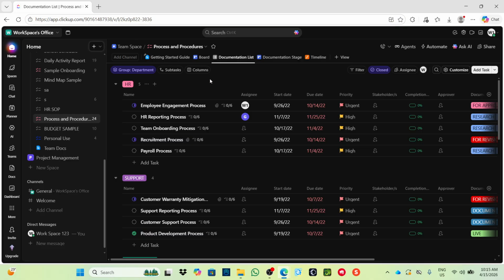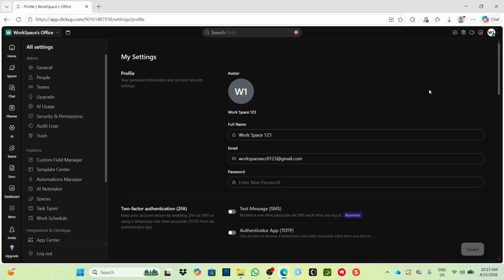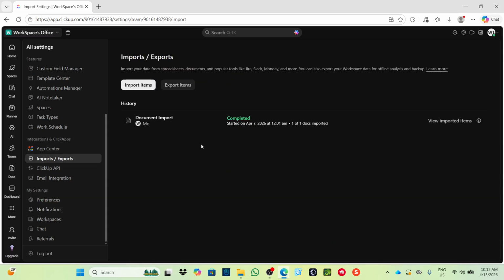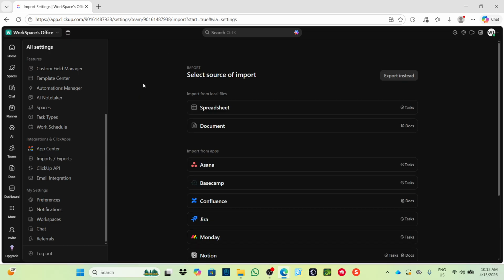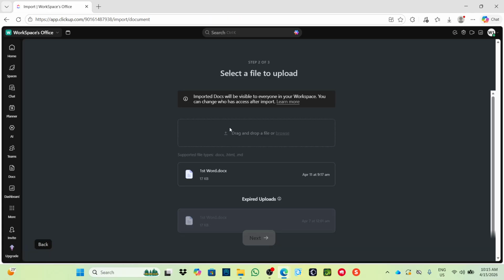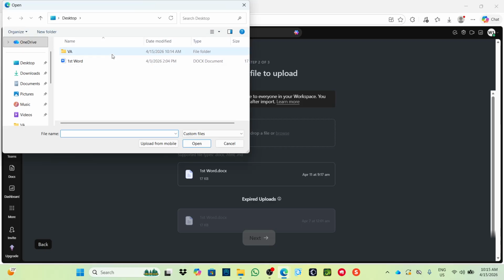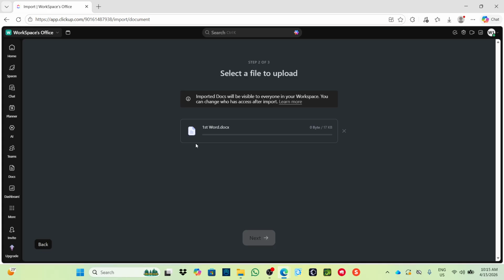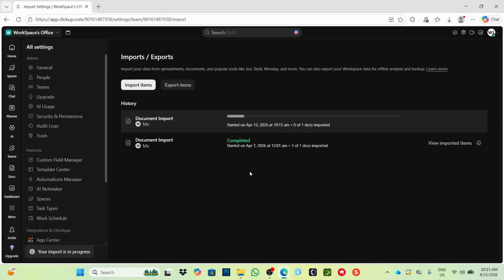How To Add Docs In ClickUp Using Workspace (Full Guide)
Learn exactly how to add and manage documents within ClickUp to streamline your workflow. This tutorial covers everything from creating a new Doc to organizing it within your specific tasks or folders.

In this video, you will learn:
• How to create a new ClickUp Doc from scratch
• How to attach existing documents to specific tasks
• Methods for organizing Docs within the sidebar

Mastering ClickUp Docs will help you keep all your project information in one centralized location. Follow these steps to improve your productivity today.